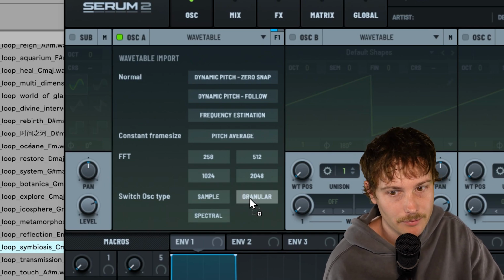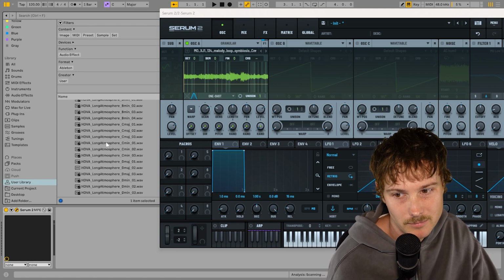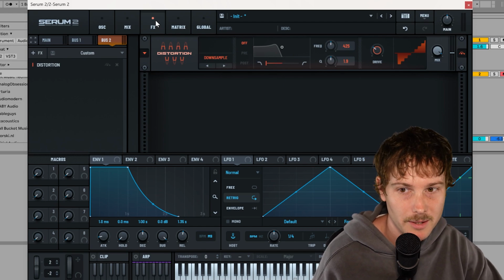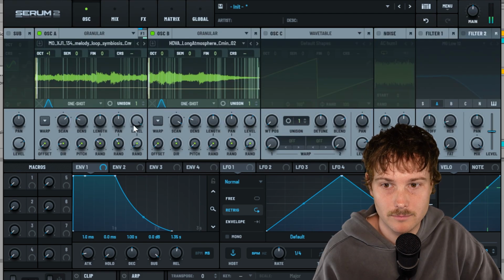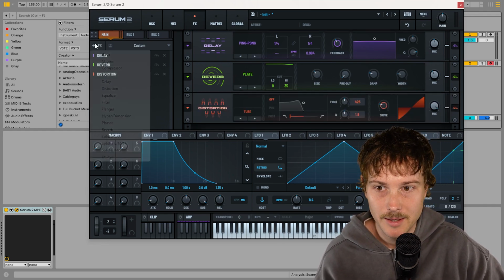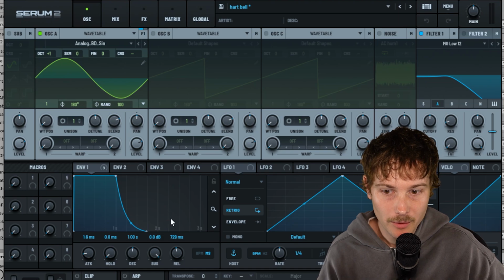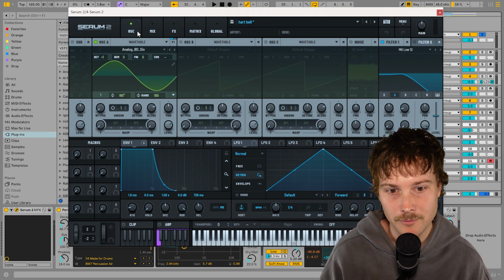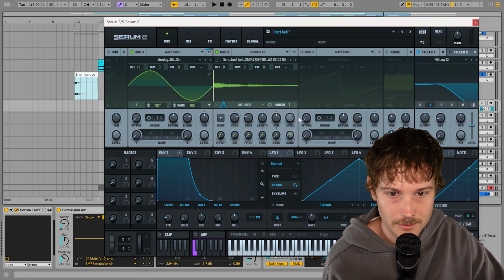5 quick serum 2 tips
0:00 intro
0:14 tip 1
0:31 tip 2
1:10 tip 3
1:57 tip 4
3:09 tip 5